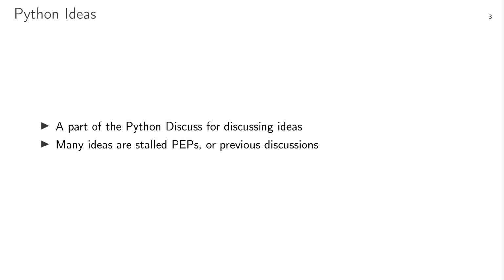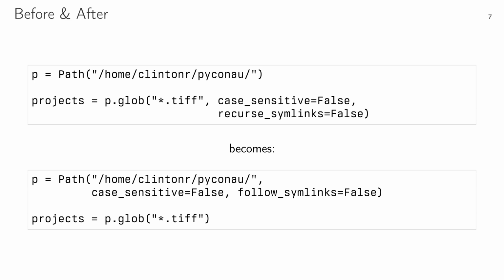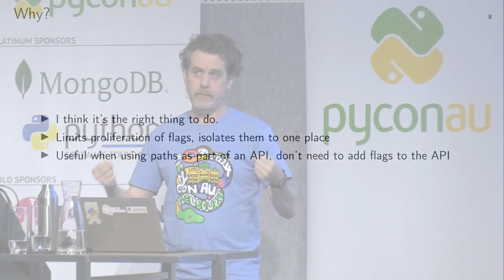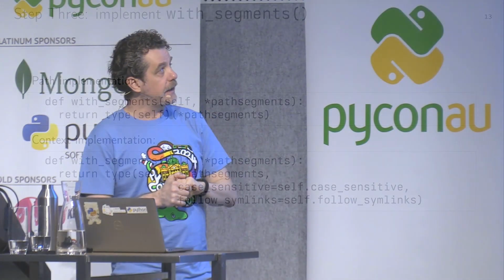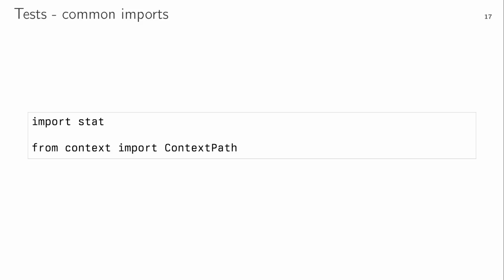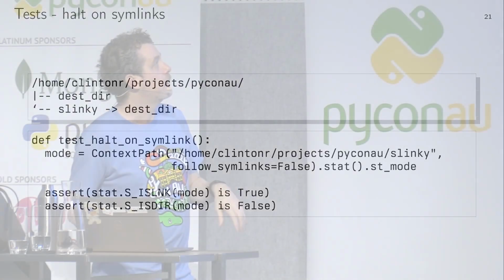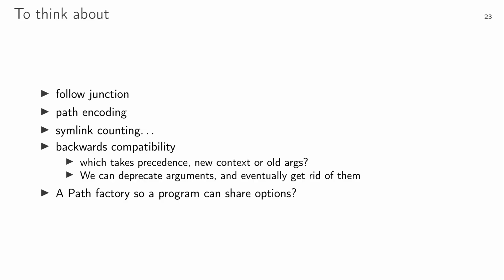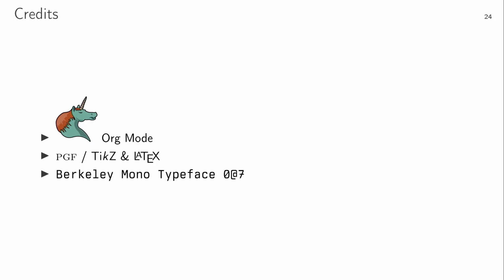"Adding File System context to pathlib" - Clinton Roy (Pycon AU 2024)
(Clinton Roy) Adding file system specific information (e.g. how to match case, whether to follow symlinks) to pathlib Path objects, instead of adding such arguments to methods taking Path objects.

Sun Nov 24 11:55:00 2024 at Eureka 2